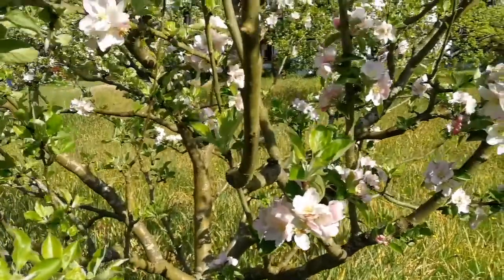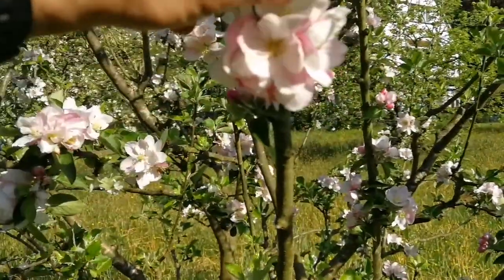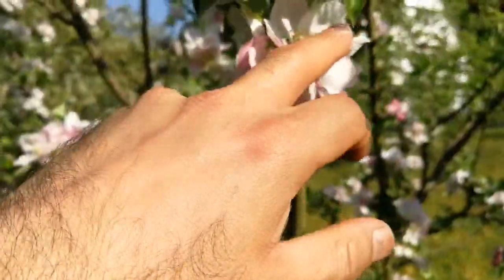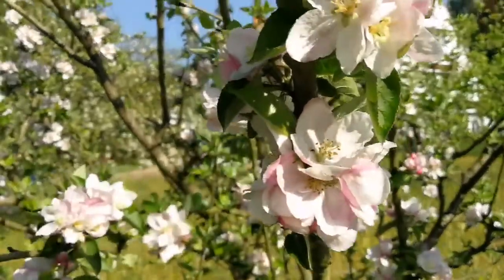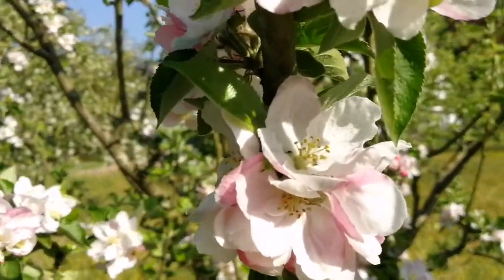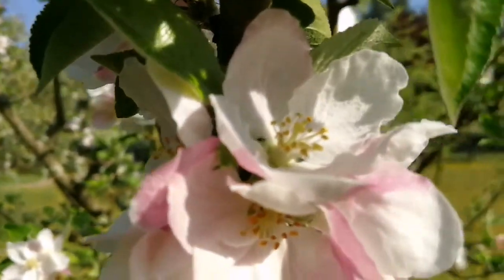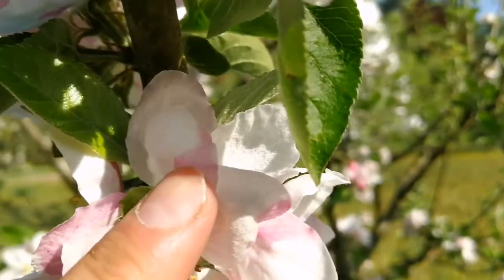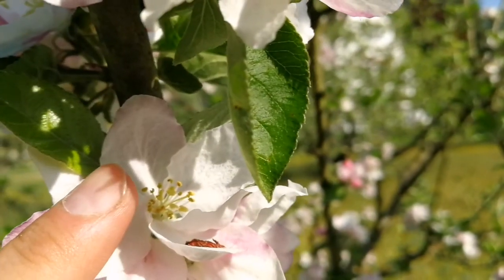How Ashmead's Kernel Apple Blossoms Looks Like In Spring?m